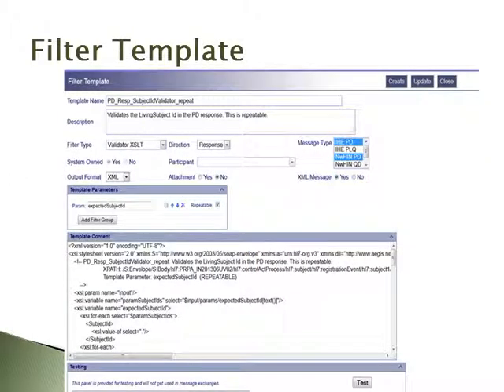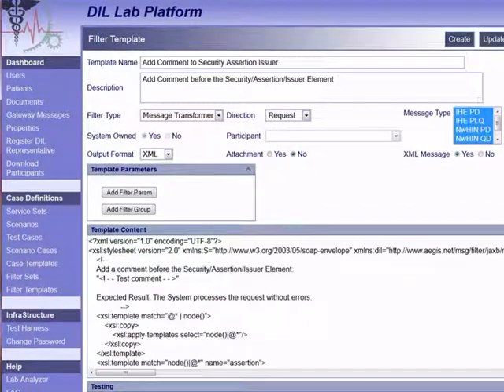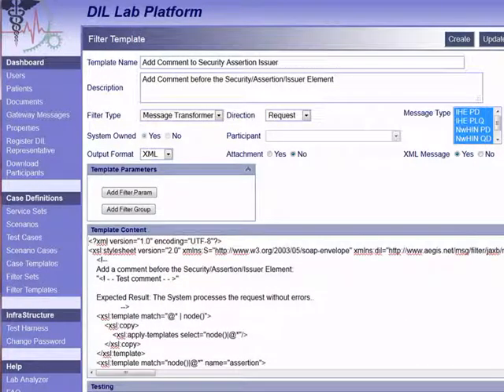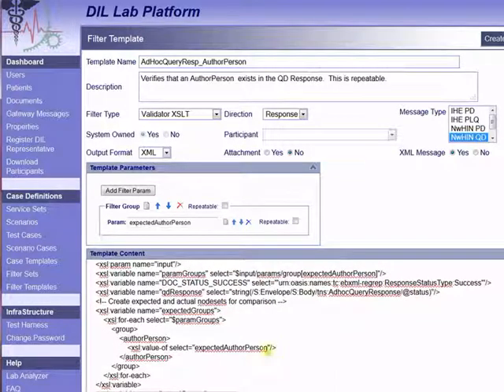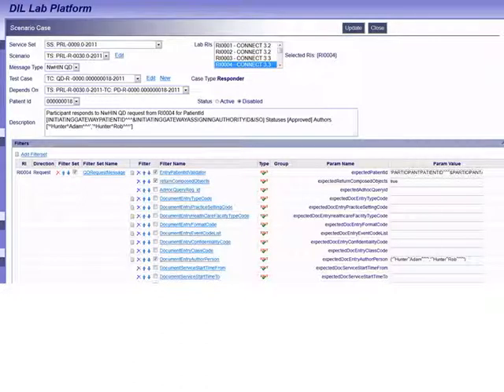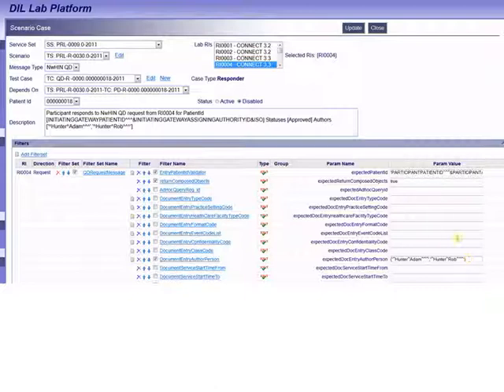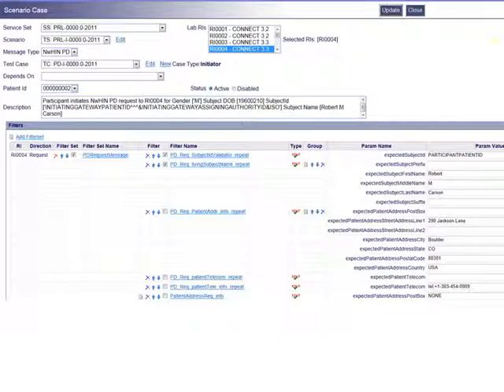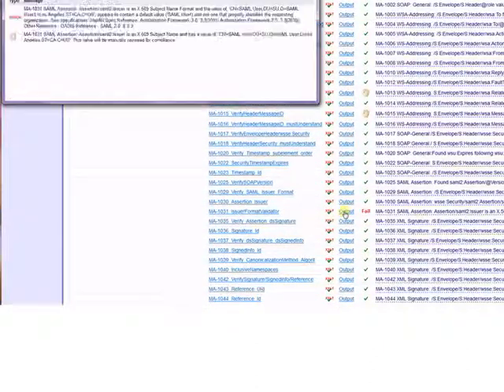Introduction to DIL Rules Engine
The Developers Integration Lab (DIL) allows for automated, internet-based interoperability testing against the IHE and NHIN specifications, compliant gateway implementations, and other gateway implementations as well. The DIL tests interoperability with other gateway implementations, hosting multiple gateway implementations for a user to send test messages using multiple testing scenarios.

This video highlights the DIL Rules Engine functionality, how the DIL allows users to implement custom rules and how these rules affect the outcome of test cases.